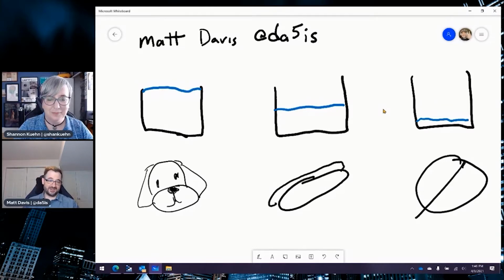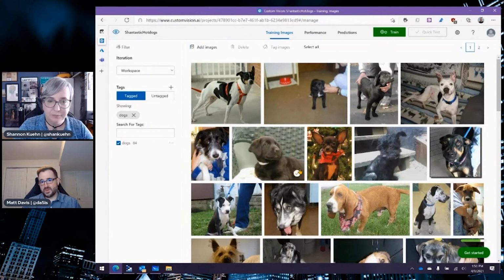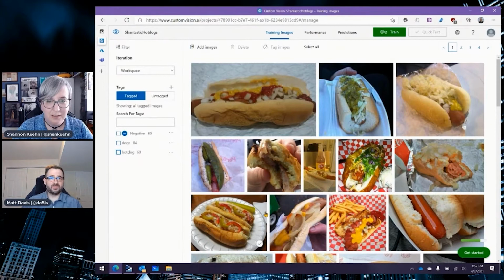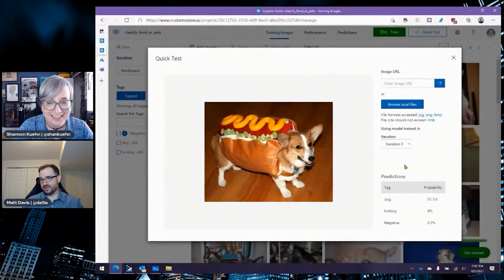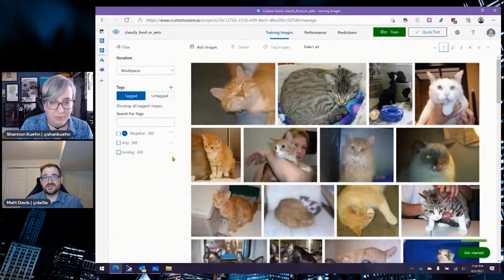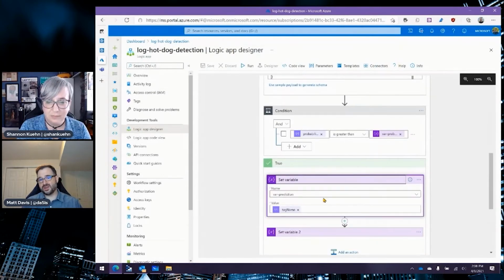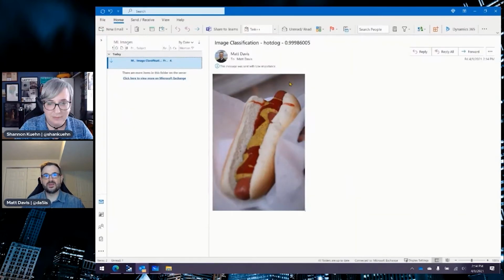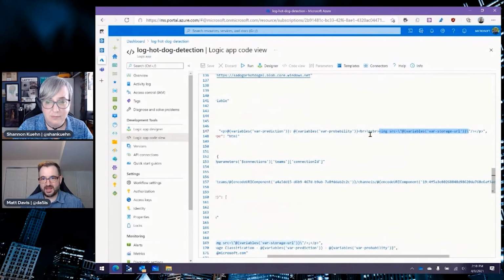Episode 1 - Hot Dog, Dog, or Not?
Join Matt Davis and I as he walks us through how to use the Custom Vision tooling in Azure with VERY minimal code (next to nothing). Last year, he worked through a real world scenario for his customer and helped them solve a unique business problem. Matt had no extensive background in AI, the Custom Vision service, nor Logic Apps. He also couldn't use the customer's real data, so he had to come up with a unique way (hot dogs, dogs, or neither) to provide value and help his customer successfully adopt Azure as a solution.